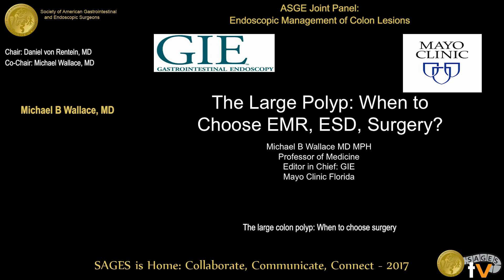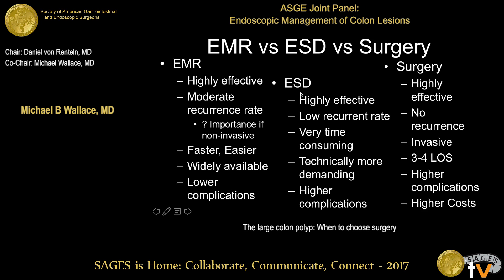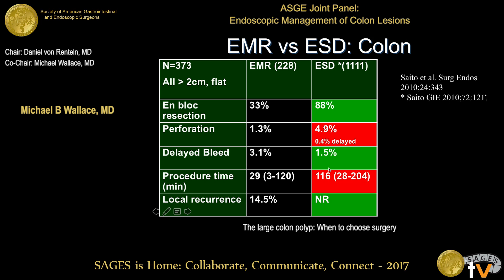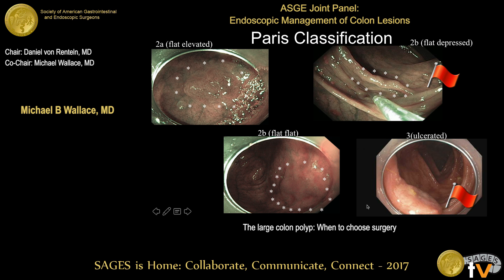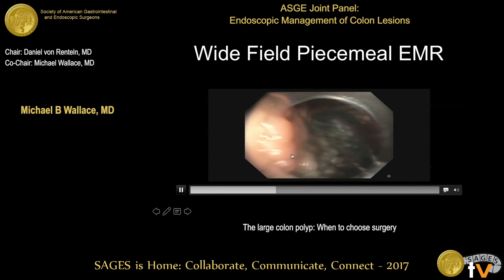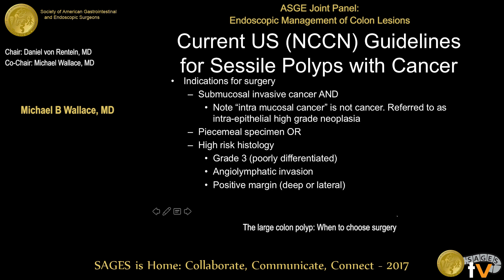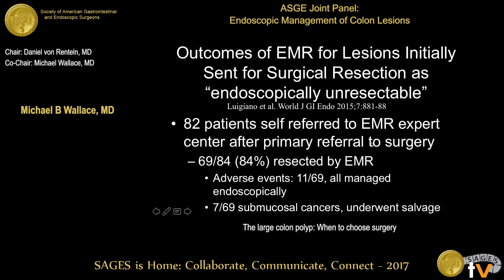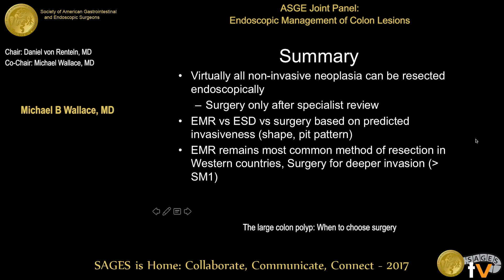The large polyp: When to choose EMR, ESD, surgery?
Presented by Michael B Wallace at the ASGE Joint Panel: Endoscopic Management of Colon Lesions held during the 2017 SAGES Annual Meeting in Houston, TX on Saturday, March 25, 2017